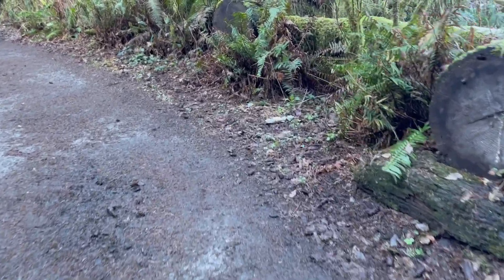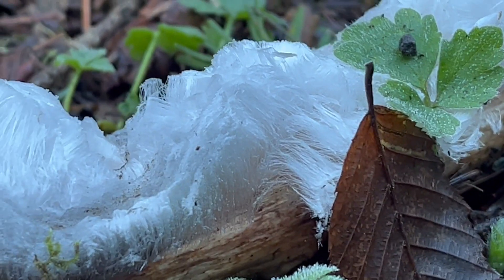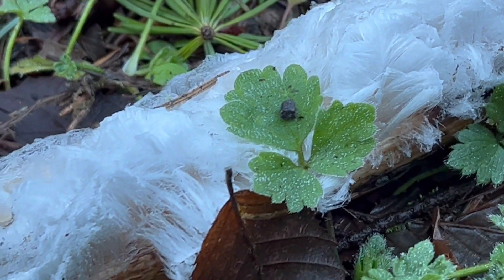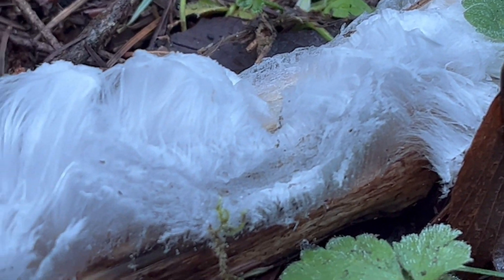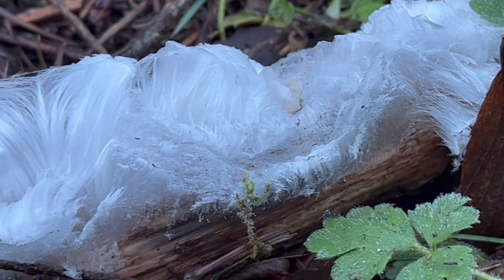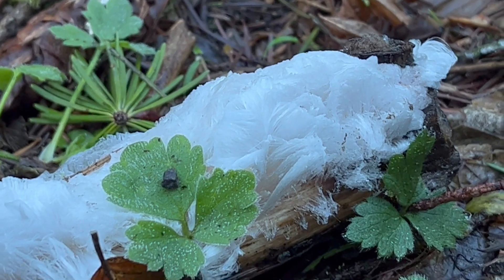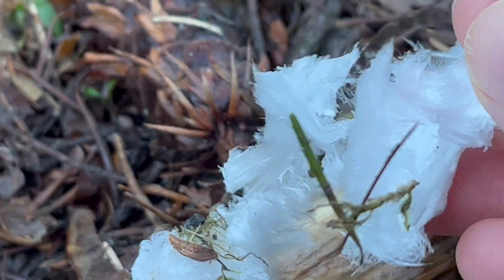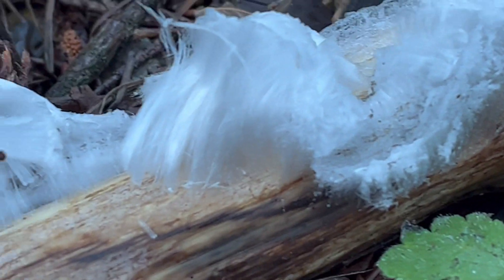Hair Ice Fungus - Exidiopsis effusa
Meet the incredible Hair Ice Fungus in this short clip taken from a longer upcoming winter mushroom hunting video.

This amazing sight is the only known ice that is actually created by a fungus. Although still in the process of being researched, Exidiopsis effusa is believed to create a sort of antifreeze solution that prevents the ice that you see here from recrystallizing. Instead, it forms these micro hairlike fibers (that are actually 10x thinner than a human hair!).

Exidiopsis effusa grows in hardwood species. Here in the Pacific Northwest, I have only seen this hair ice coming out of Red Alder, but if you're located out east, I believe you may also observe this coming from Beech or Oak.

This is a rare sight because the conditions have to be just perfect. We're looking for a situation where there is a lot of moisture and the temperatures dip just below freezing, but not cold enough for the ground to freeze. Essentially, this is the perfect frost condition... but this isn't a form of frost. This is a result of capillary action. You'll notice that the hair ice will bend towards heat as it grows, giving it a wild wavy, flowing pattern. Analysis of the melt water has revealed the presence of tannins and lignins in the actual ice.

This is quite a sight to see! So if you're located here in the PNW, get outside and see if you can catch a glimpse. It is super fleeting, so if you missed it this time around, keep your eye on the weather and try to catch those perfect condition windows.

This was filmed in Western Washington on the morning of 2/16/24.